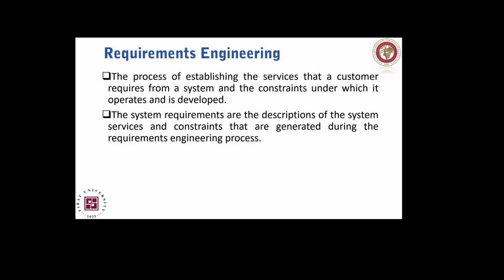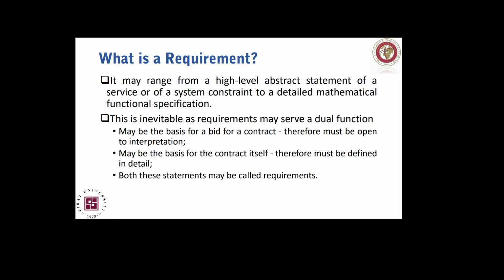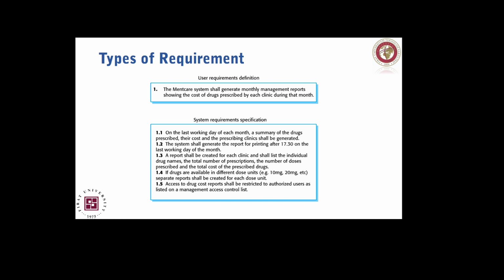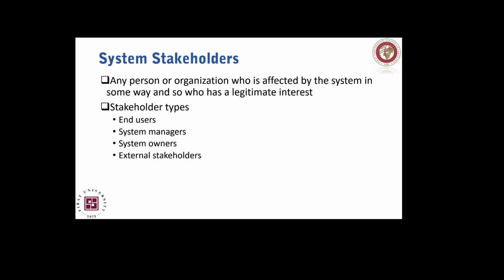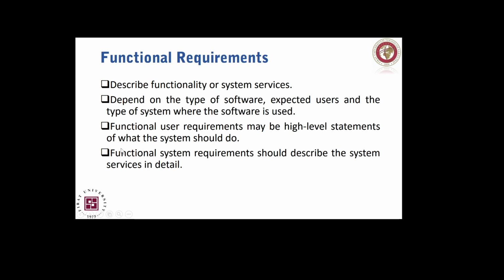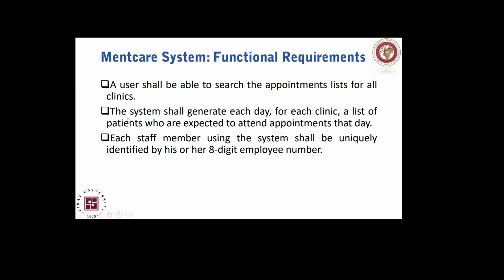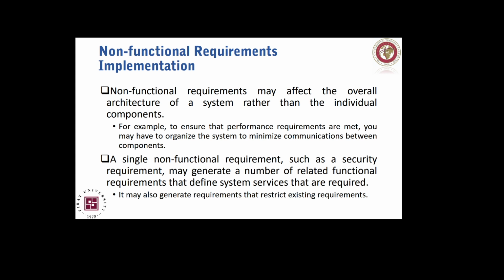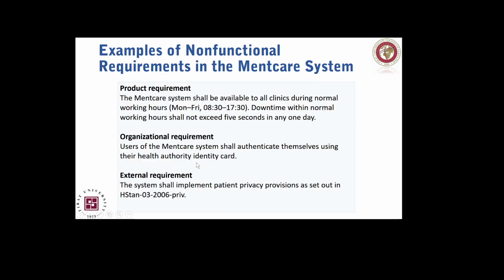YMT114 PoSENG CH04 P1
YMT114 - Principles of Software Engineering.
Requirements engineering (part 1): software requirements, functional and non-functional requirements, and requirements imprecision.